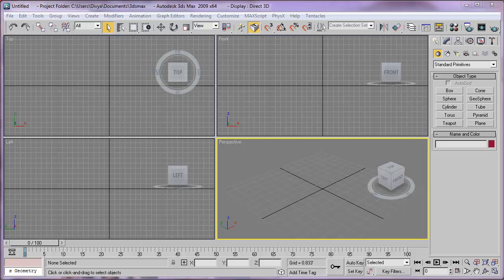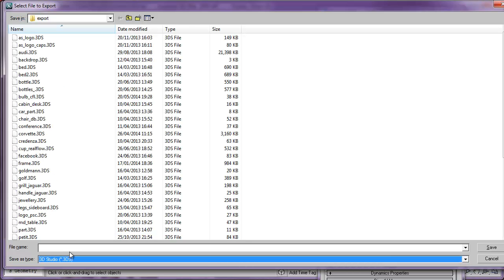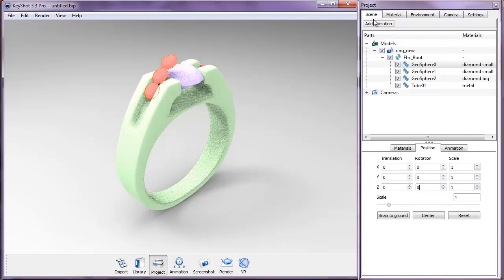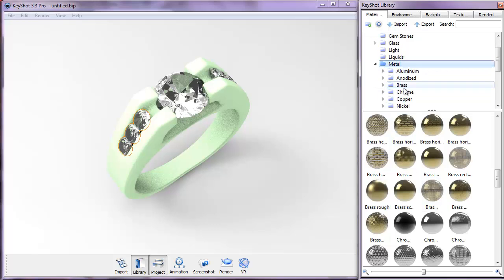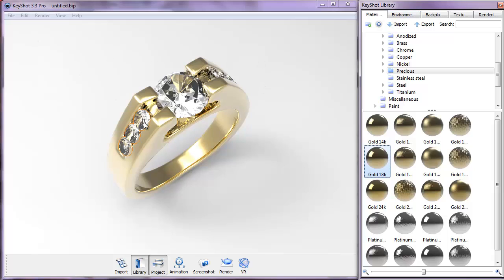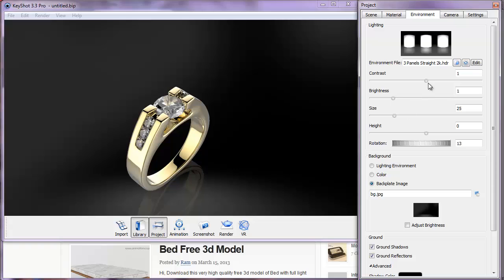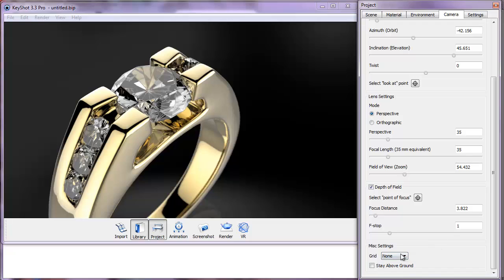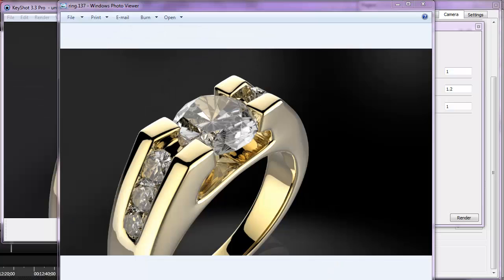Rendering Jewellery in 3DS Max and Keyshot - Tutorial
In this tutorial we will learn how to render a diamond ring in Keyshot. We will also learn the basics of how to export the scene from 3DS Max to Keyshot for further rendering.